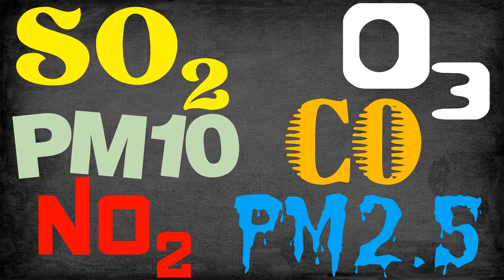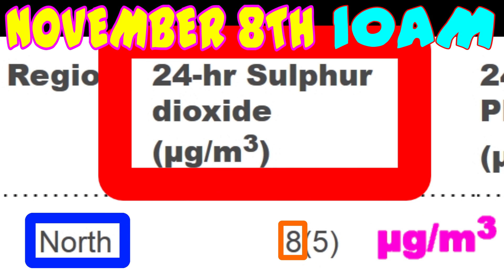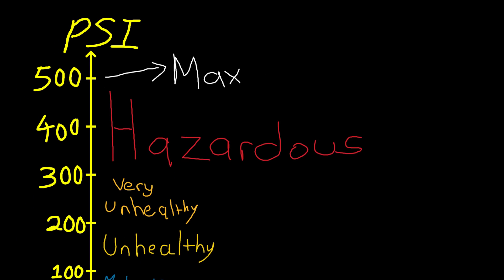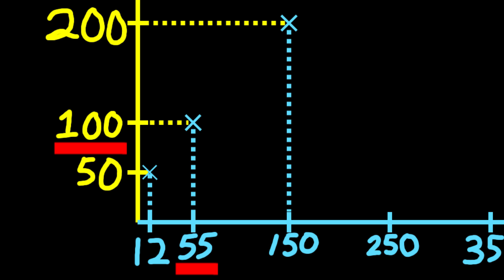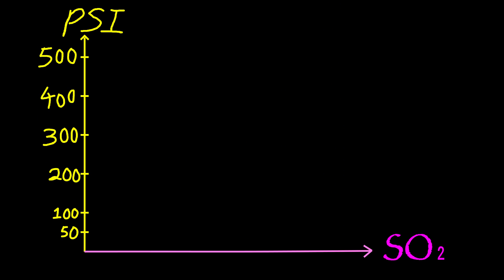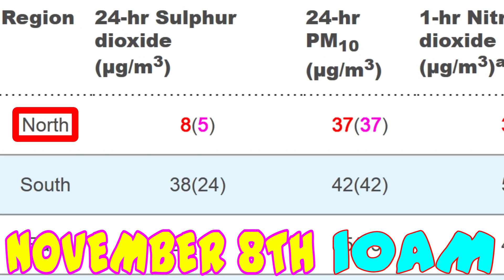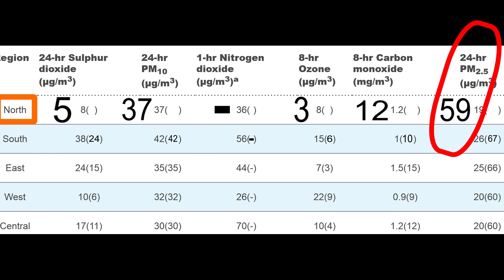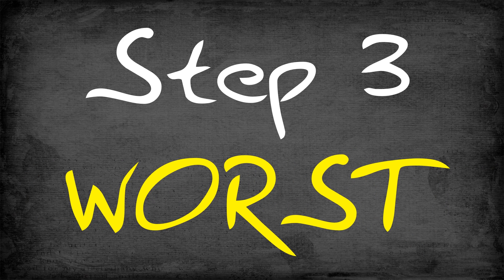How to Calculate the Hourly PSI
TL;DW: The PSI depends *only* on the PM2.5. And since we already have the hourly PM2.5, why not forget about the PSI and just look at the hourly PM2.5? For PM2.5, ≤12μg/m³ is good; 12-55 moderate; 55-150 unhealthy; 150-250 very unhealthy; and 250+ is hazardous. Or, if you're simply too used to thinking in terms of the PSI, here's a rough rule of thumb: PSI  ≈ PM2.5 + 50. (This rough rule works exactly correctly if the PM2.5 is 150-350, corresponding to a PSI of 200-400. It still works very well if the PM2.5 is 55-150.)